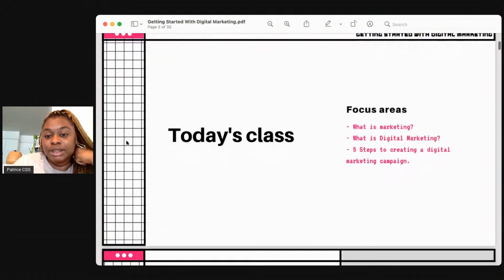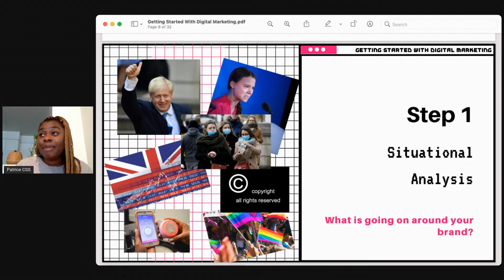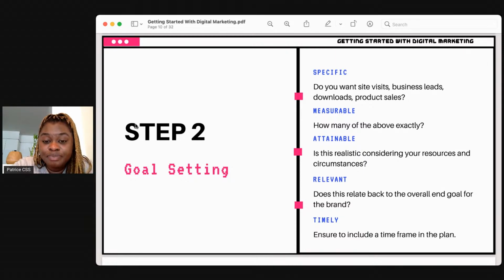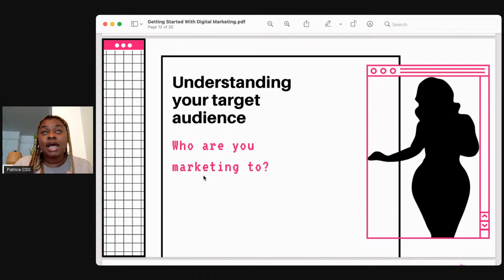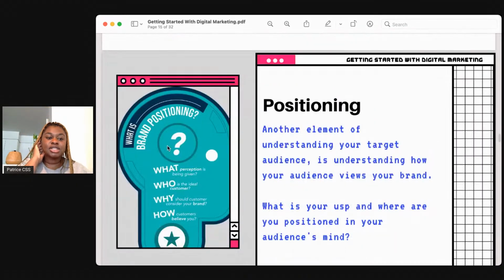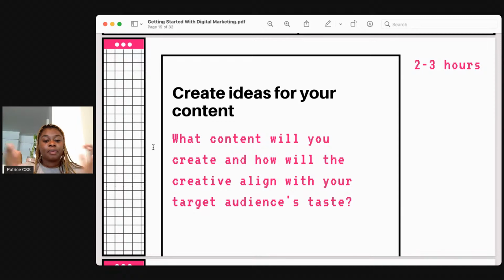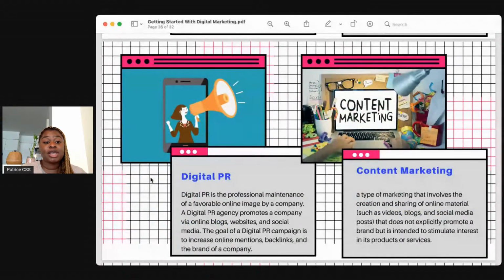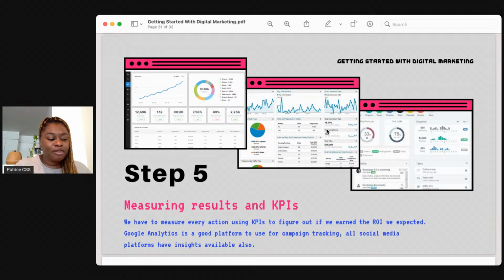Saturday School Live: Getting Started with Digital Marketing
Learn how to successfully market your product or service with Patrice Stephens Sobers, CEO of Pink Ship.

Marketing is the process of planning and executing the conception, pricing, promotion and distribution of your goods or services to satisfy the needs of individual consumers or organisations.

Every business needs to successfully market their products and services. With a great product and a clear business plan, you now need to create a brand and get customers!

This course will take you through the basics of marketing and prepare you to get your company out there.

All classes are CPD accredited. Fill out the form on the completion of the course to receive a CPD certificate and the course pack. Get Started With Digital Marketing -

Akil Benjamin (Comuzi) and his team of creatives present an online version of M&C Saatchi’s Saturday School with a day of workshops to improve your skills as a creative entrepreneur.

M&C Saatchi Saturday School, supported by Out The Box, has partnered with Somerset House to help you develop the in-house skills you may need as a creative entrepreneur.

Covering all the basics you may need to run your creative business, from 'Wellbeing at Work' to 'Getting Started with Digital Marketing', M&C Saatchi Saturday School is hosting a day of live events across our online channels.

As all of the classes are CPD accredited, M&C Saatchi Saturday School can recognise your efforts in professional development offering you an industry recognised certification, which can be used worldwide.